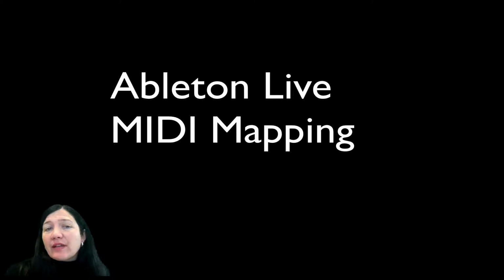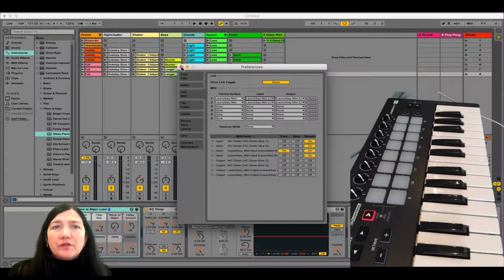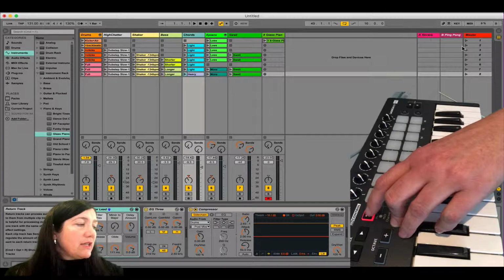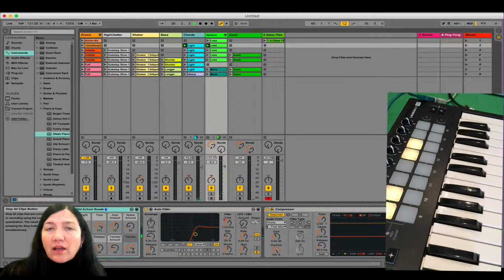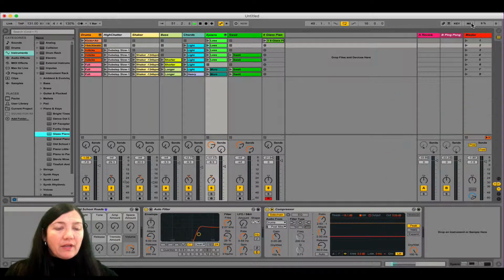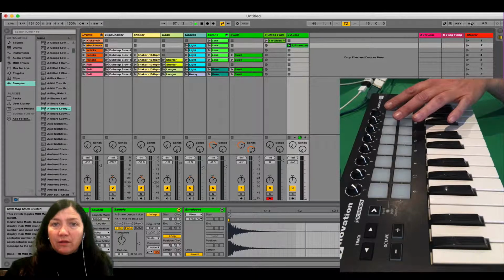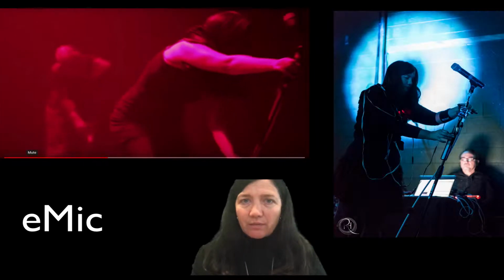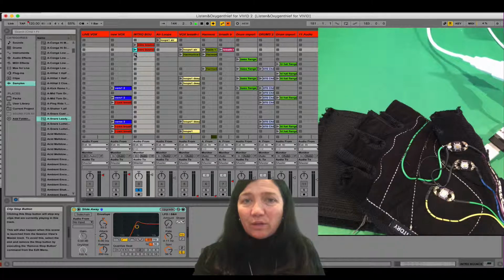Ableton MIDI Mapping Tutorial